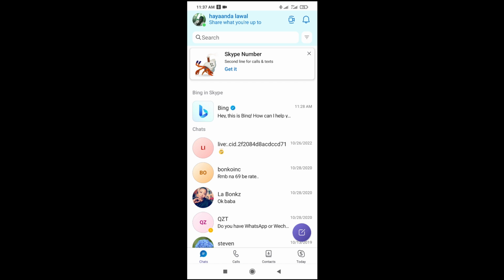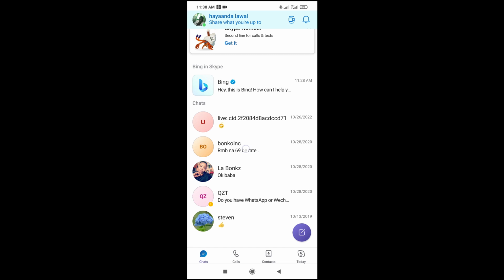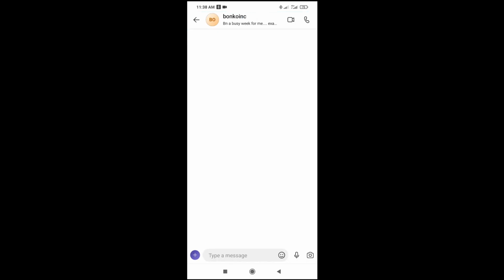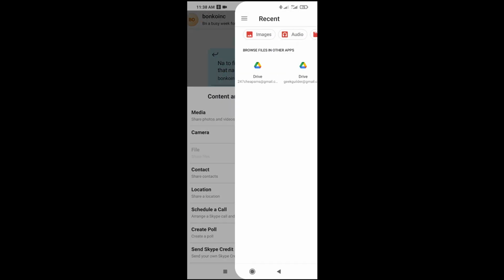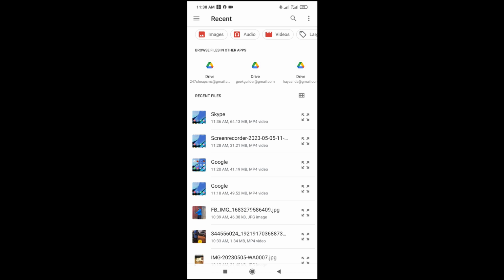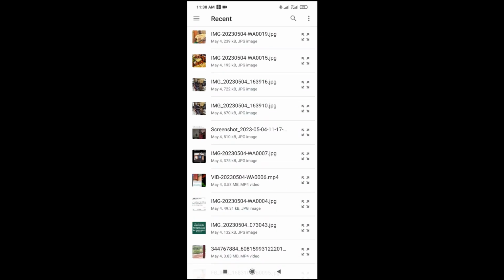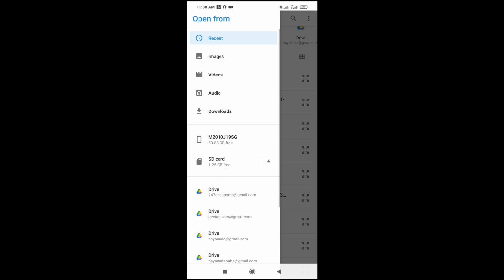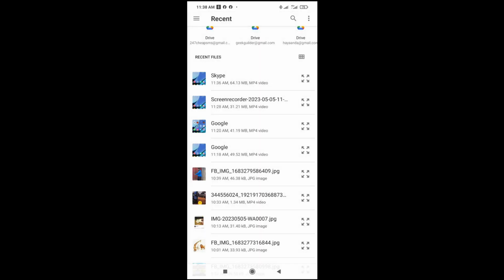How To Send File In Skype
In this Video today, I will show you How To Send File In Skype.